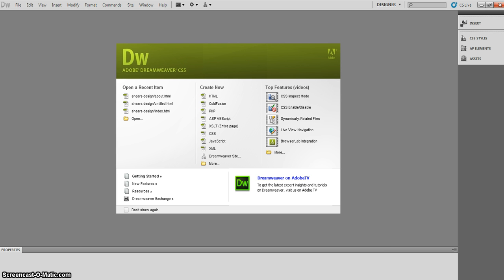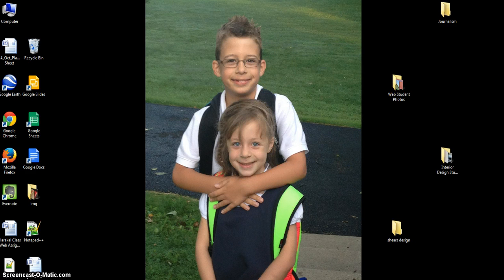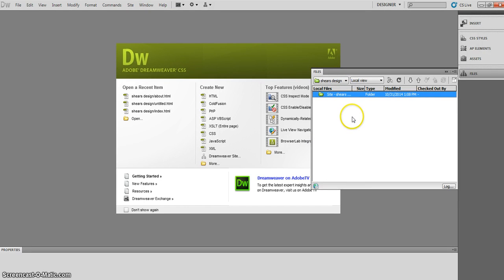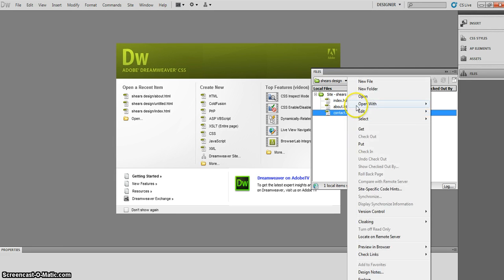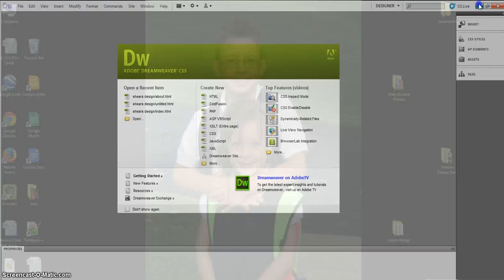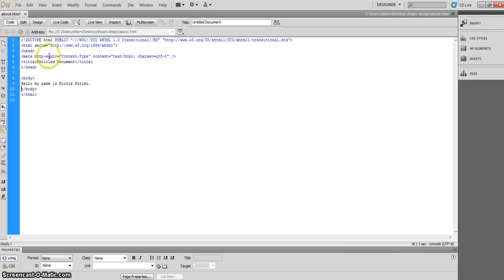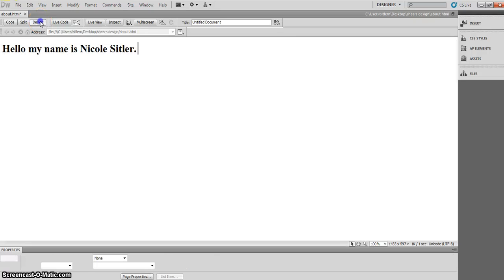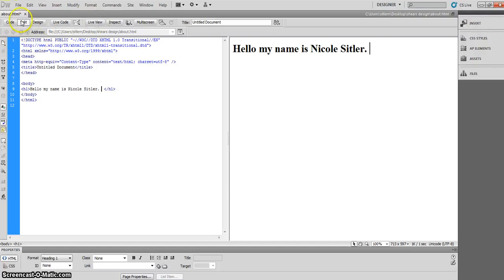2 Dreamweaver Website Structure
This tutorial shows your how to create your local root directory folder in addition to establishing your site on Dreamweaver.  If you don't have the green start menu, you may add a new site by following these steps: new, preferences, site, manage site and new.